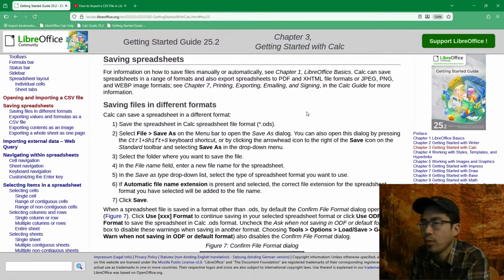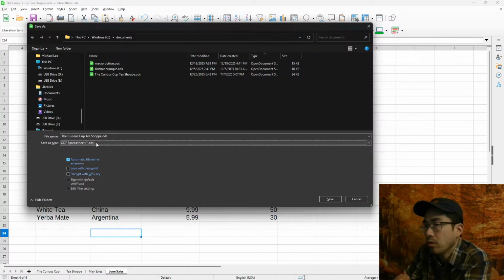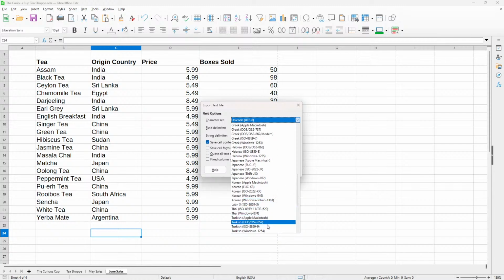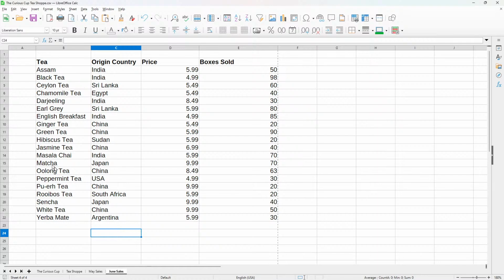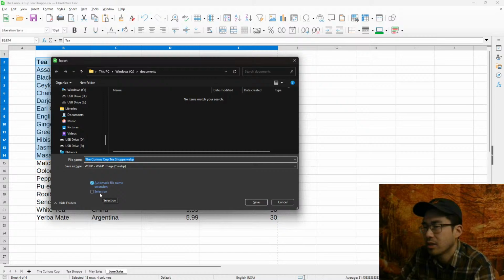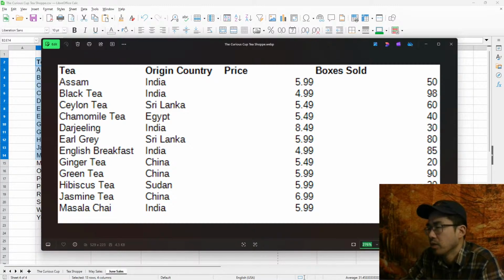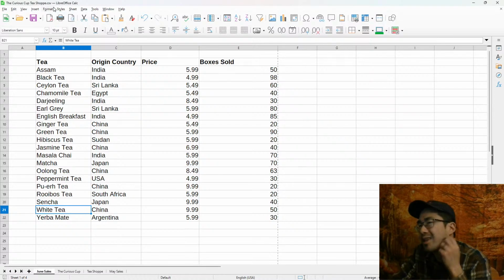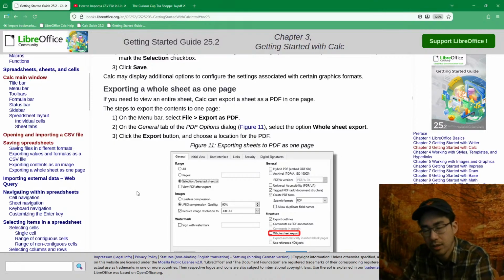Holiday Edition: Saving Calc Spreadsheets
I go over the lesson about saving spreadsheets.
Then we get to try leaving the familiar zone of Calc's ODS file type into the wild world of CSVs, image file types, and PDFs! 🧙‍♂️

👨‍🏫 Join my free Calc Crash Course:
join.CalcCourse.com

🎞 Timestamps
00:00 intro
02:12 Save button with save options
03:09 saving as ODS
04:40 Saving in different formats (excel 2003, xlsx
05:56 Exporting as CSV
06:48 saving as ODS first before export
08:02 Export Text File dialog
10:47 Saving formulas to CSV instead of calculated values
11:51 only active sheet was saved
13:29 Exporting contents as an image
14:31 Using Webp, JPG, Gif image types
15:31 JPG Options dialog
16:57 only first sheet saved
18:16 Selection checkbox for export
21:39 Export as Webp image type
23:15 Exporting spreadsheet to PDF
25:36 Export sheet to PDF using page number
28:12 move sheet to first tab position
32:12 sign up to get help